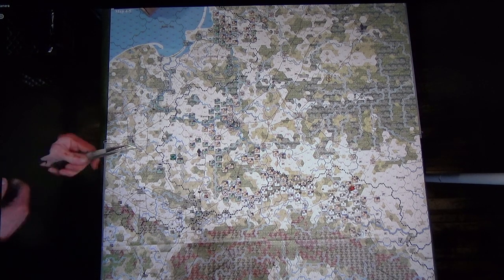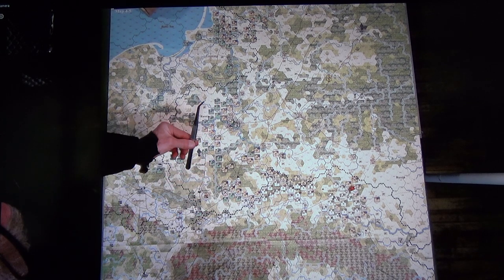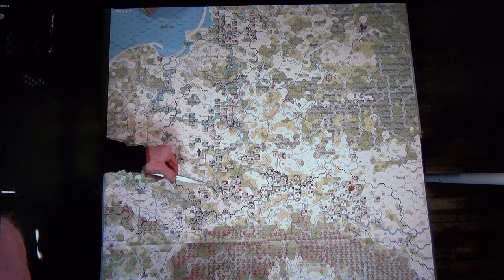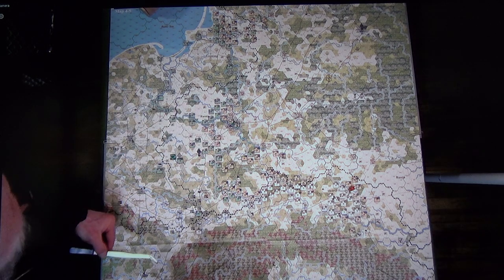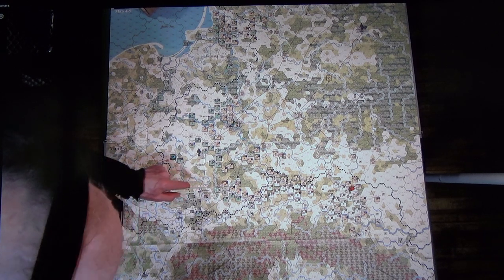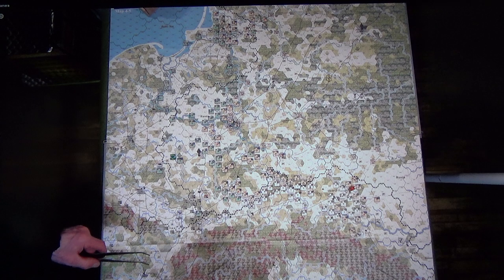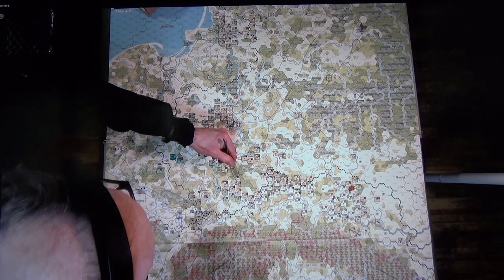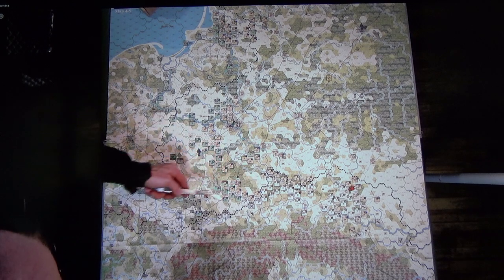01 - Nov Turn: First Combat For The Russian 4th Army